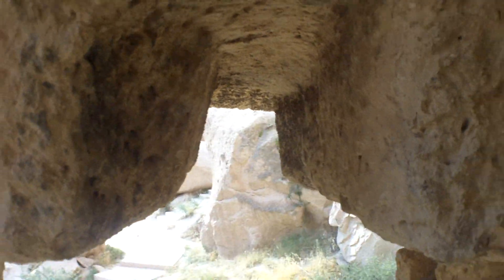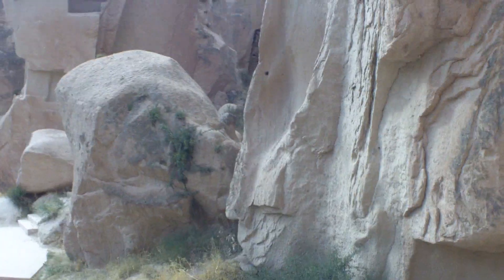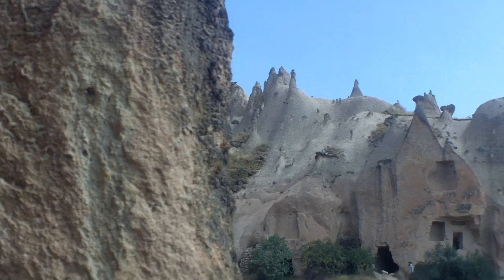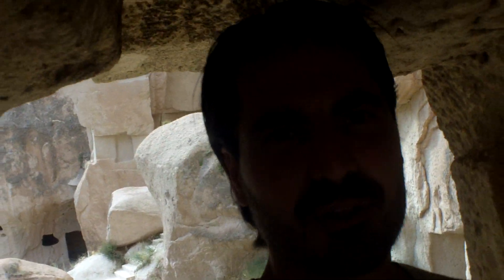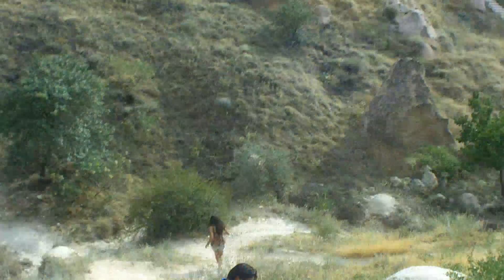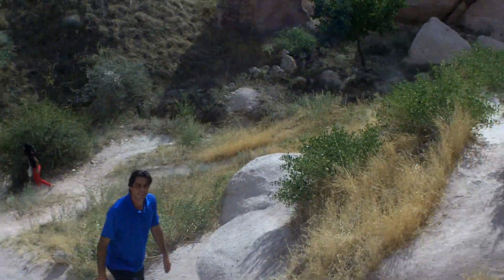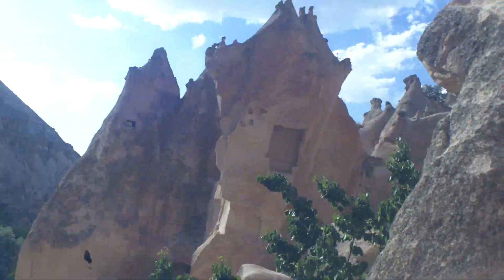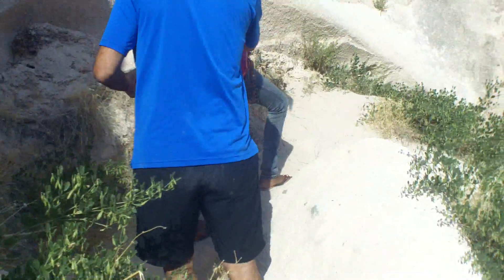Rocco's VLog: Rocco Shows Us Some Custom Works on the Caves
Rocco shows some custom features on the ancient ruins in Turkey